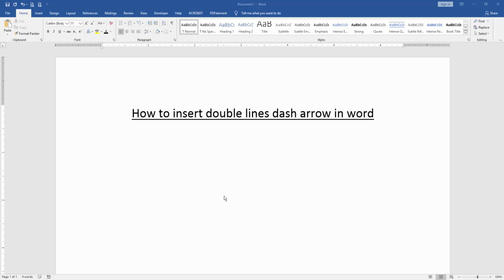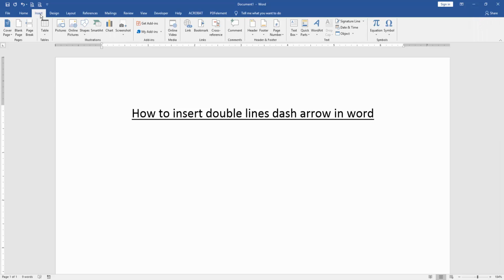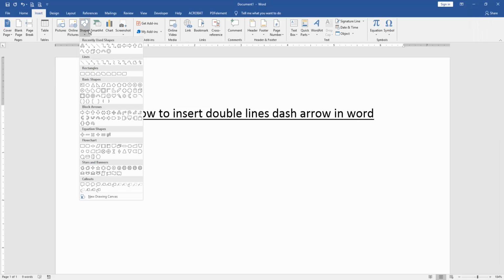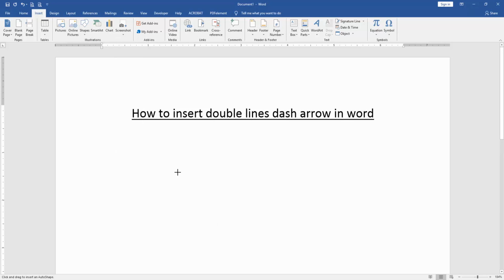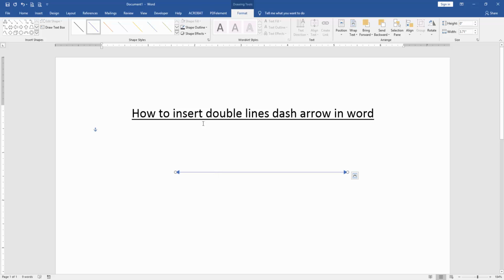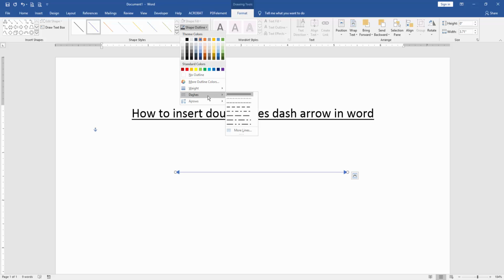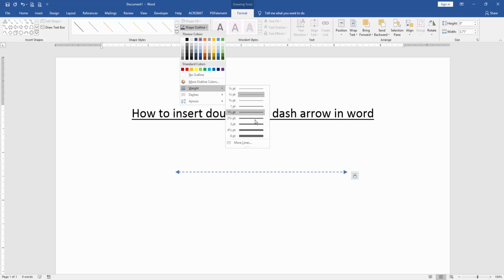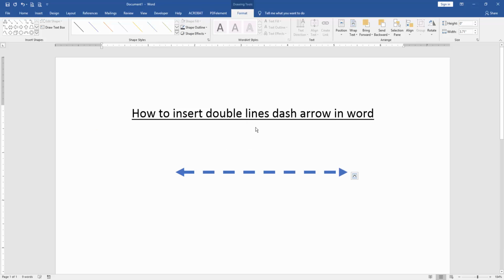How to insert double lines dash arrow in word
Assalamu Walaikum,
In this video I will show you, How to insert double lines dash arrow in word. Let's get started.